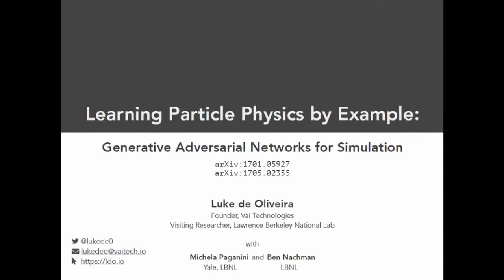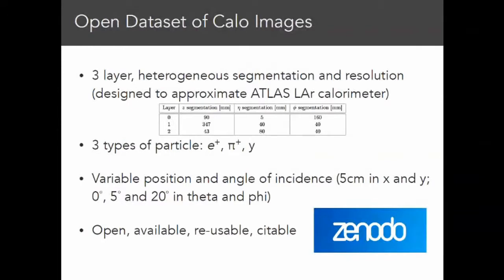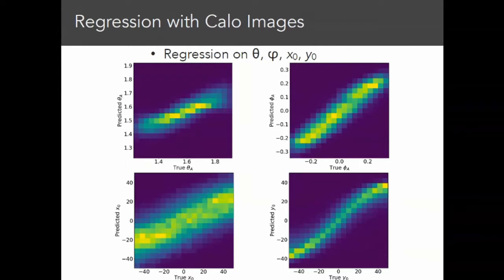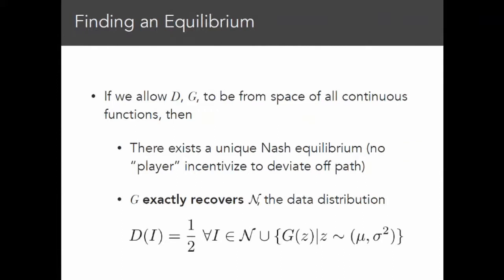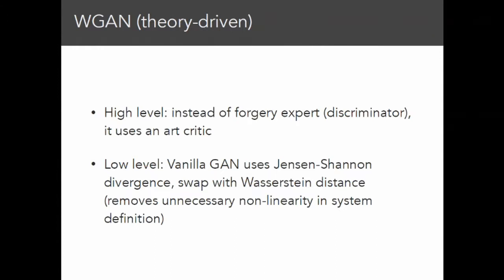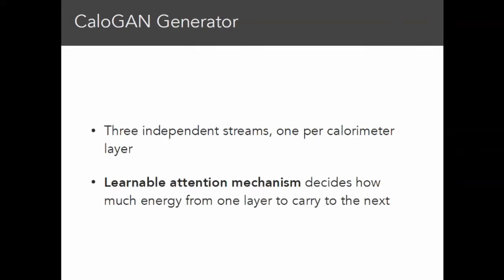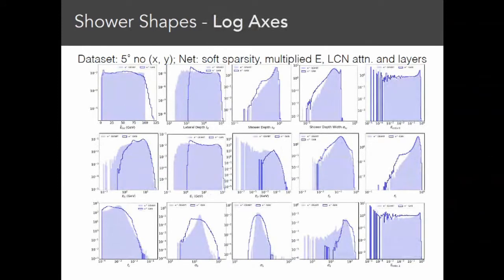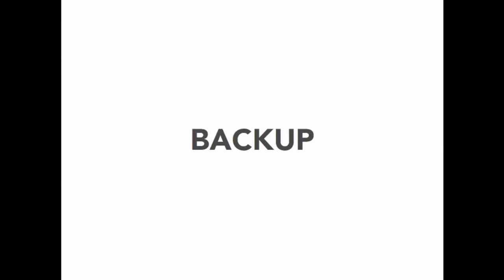Generative Adversarial Networks for Simulation - ACAT 2017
Generative Adversarial Networks for Simulation
Luke de Oliveira
Monday - 08/21/2017